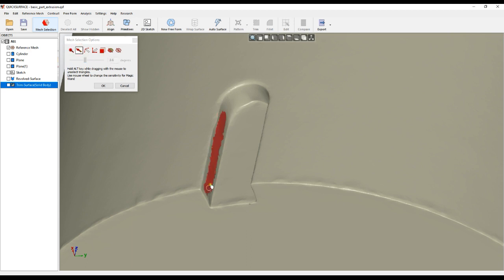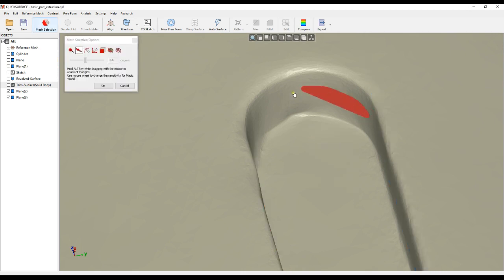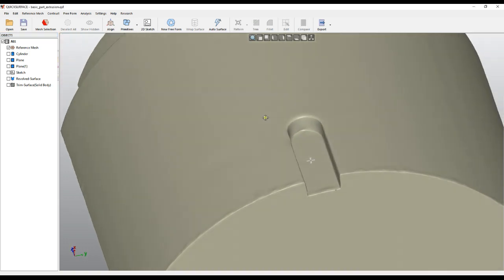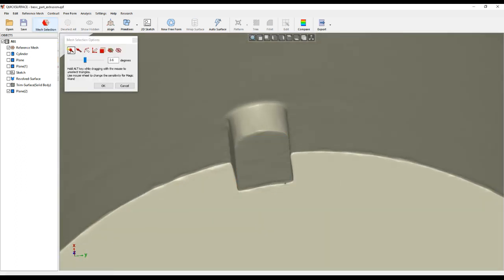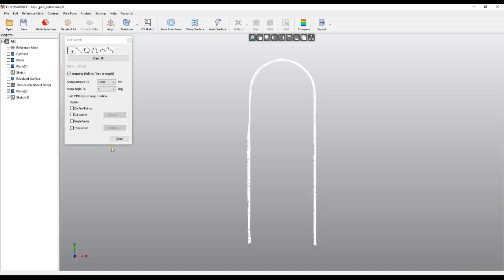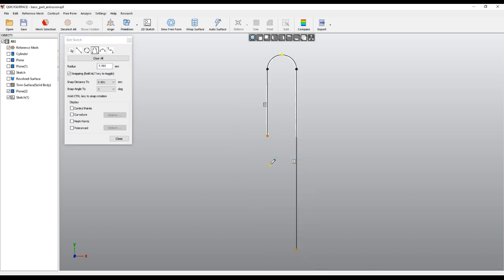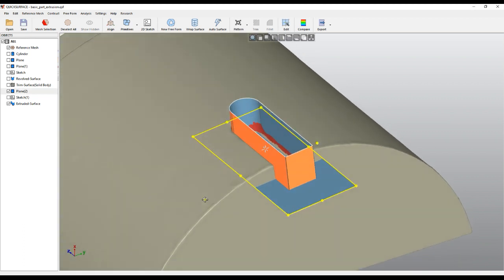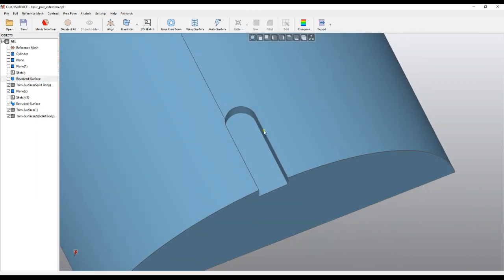3D Reverse engineering Tips & Tricks: When to use extrusion in reverse engineering process?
In some cases is better to use extrusion surface instead of trying to create planes and cylinders. See why.

1.What is QUICKSURFACE?

2.How it works?

3. Why QUICKSURFACE?